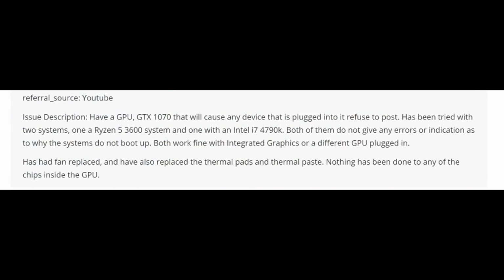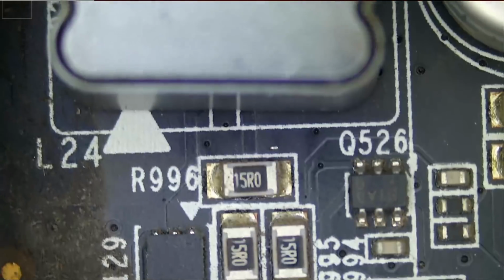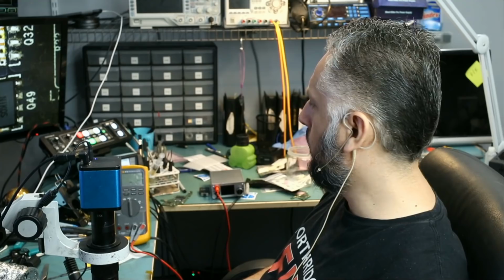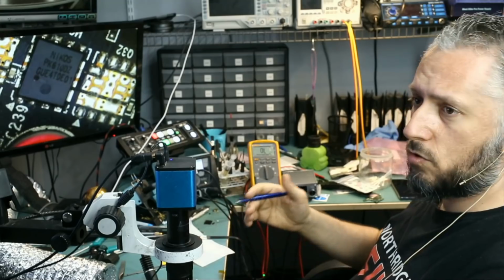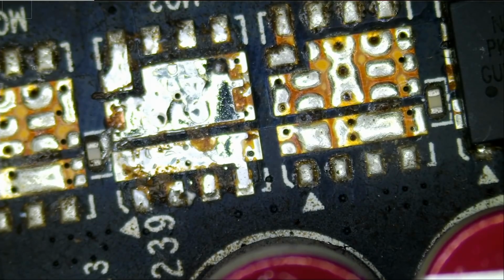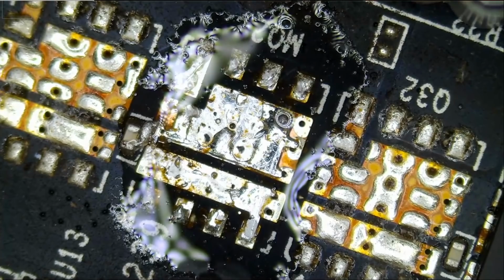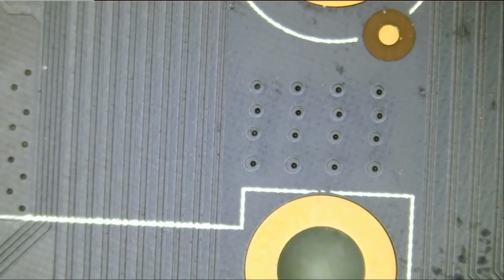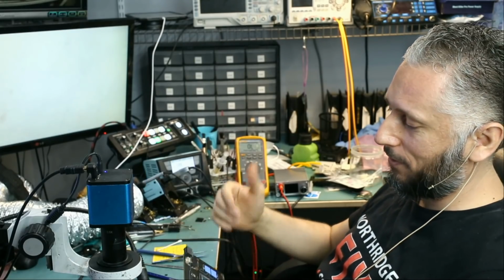Zotac GTX 1070 Mini Graphics Card Repair